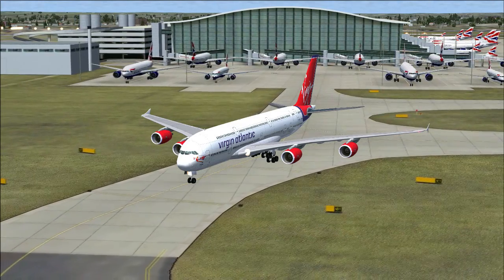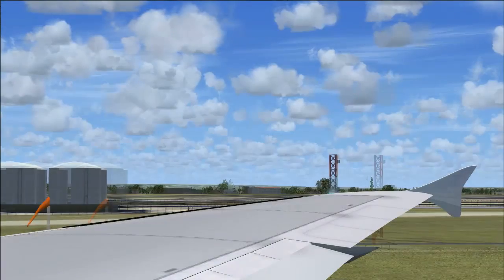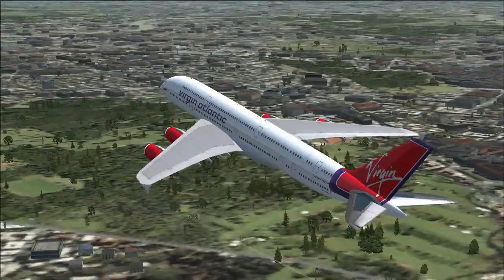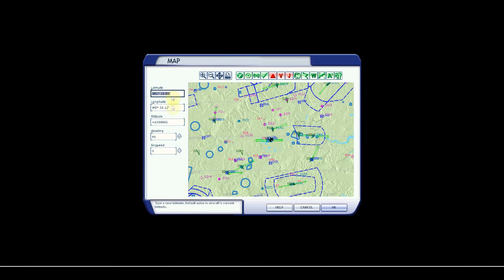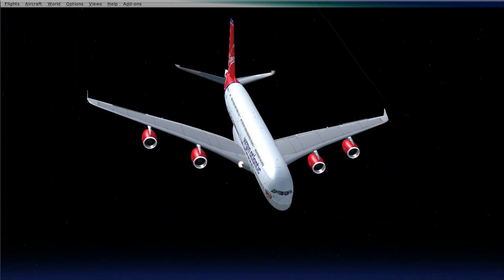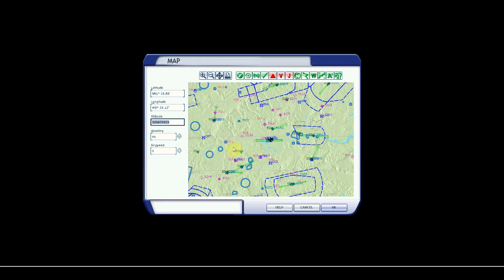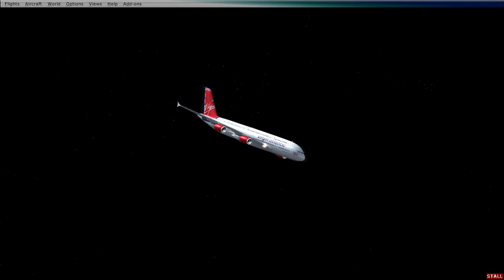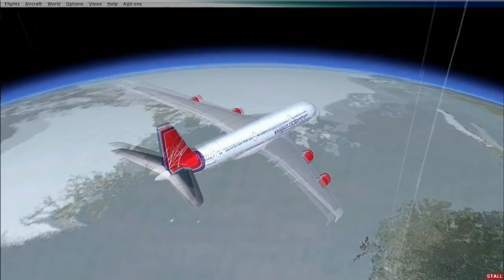FSX Launching into Space | On-Going Series - Episode 20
Want to go into space? Don't want to spend hours doing it? Then watch this video to show you a shortcut of getting millions of feet into the air ans space.

Scenery: Default

VIDEO CODE: JFV-EPS-EXS-OGS-000-020